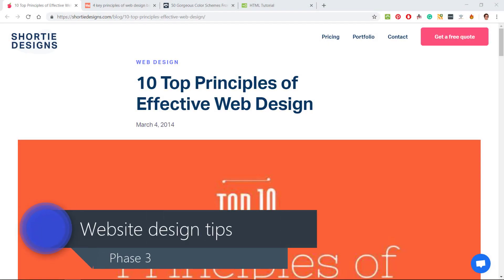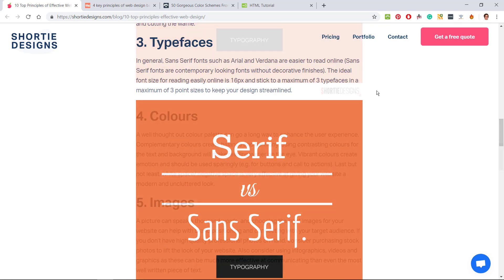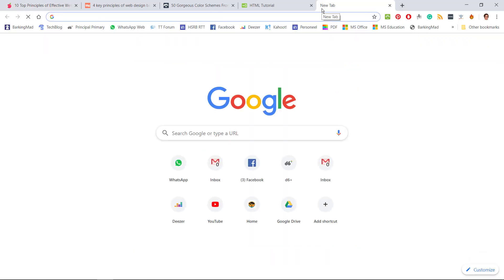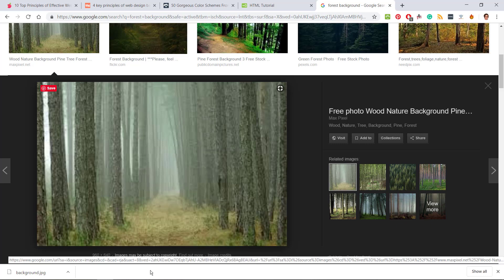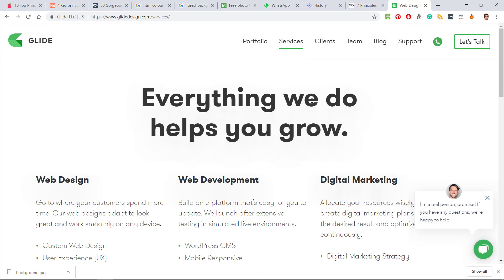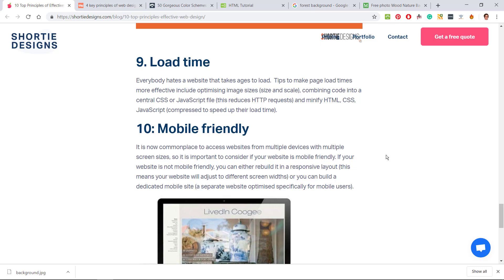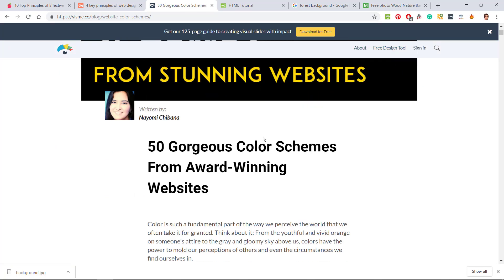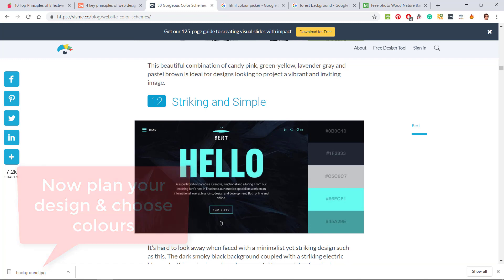Phase 3 - Website Design Tips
Find documentation, resources and offline copies of these videos